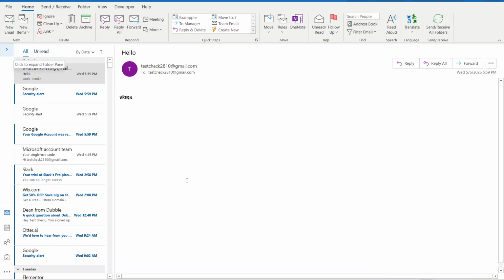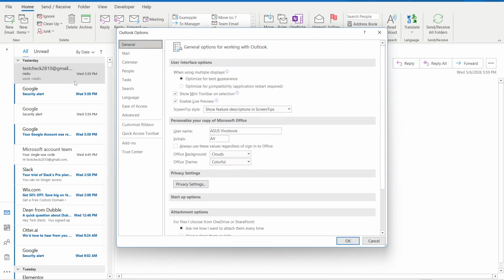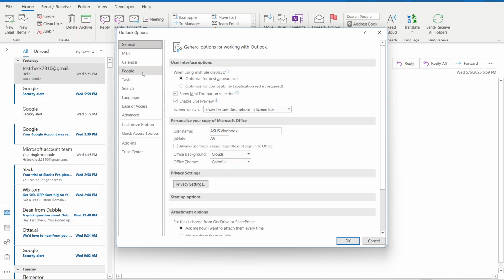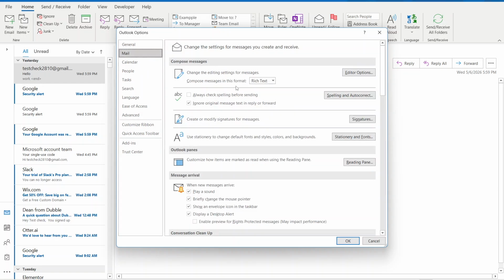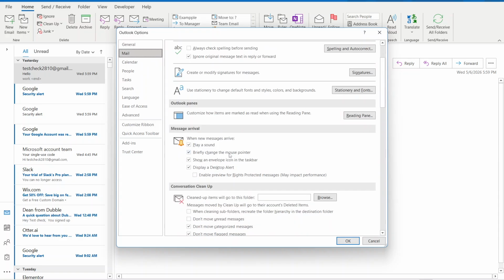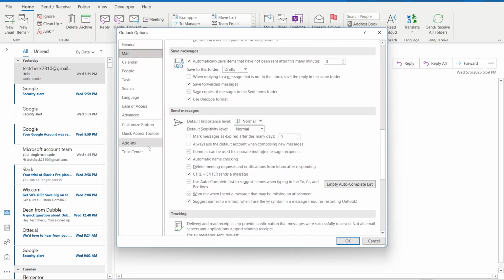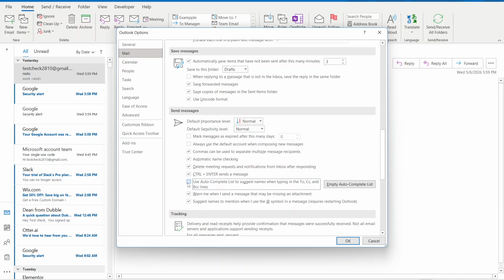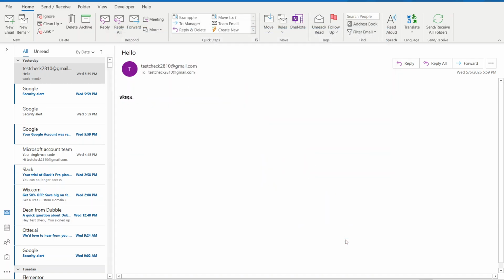How To Enable Or Disable Autocomplete In Outlook